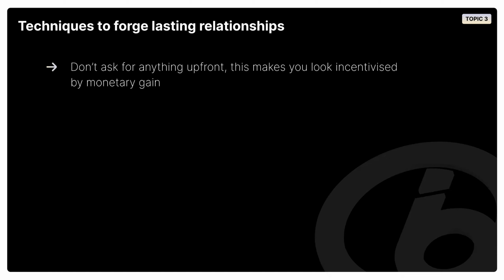How to expand your professional circle - iOB Business Webinars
Connecting with anyone - from your peers to leaders in your field, to your friends of friends - is arguably beneficial. The larger and more diverse your professional circle is, the more support you can receive, and the more people you can help in return.

In this webinar we will cover:

- Your professional circle is your professional potential
- It’s not always easy, but you have to do it
- Techniques to forge lasting relationships

00:00 - Welcome
02:34 - Introduction
03:20 - Your professional circle is your professional potential
11:26 - It’s not always easy, but you have to do it
21:32 - Techniques to forge lasting relationships
29:05 - Summary
30:11 - Q&A